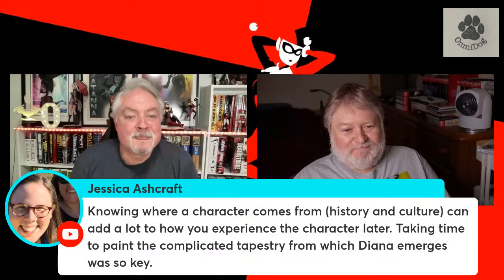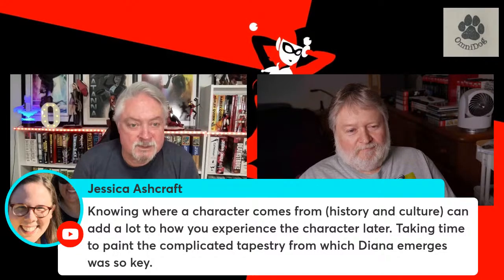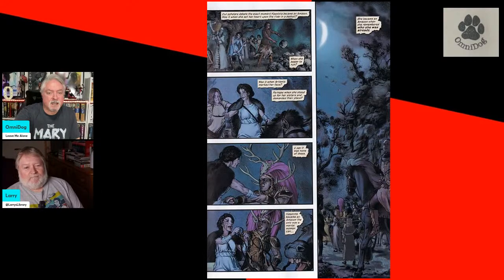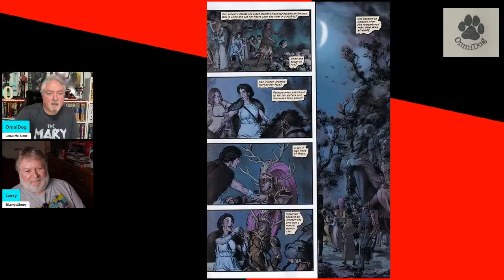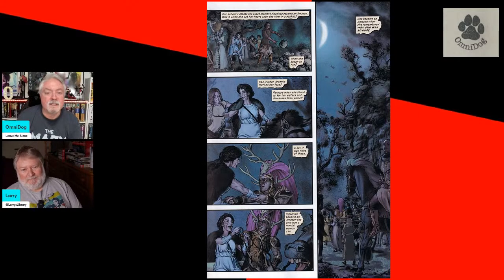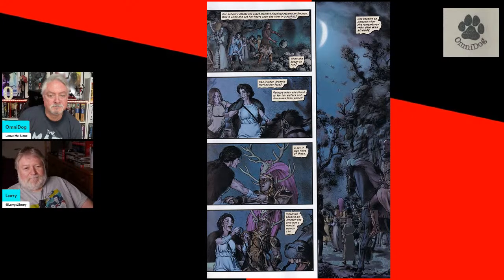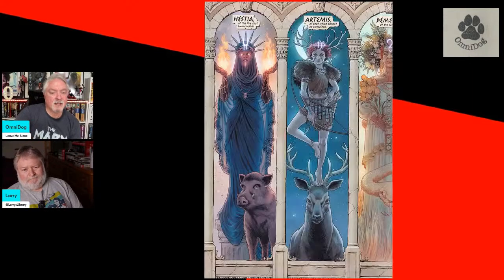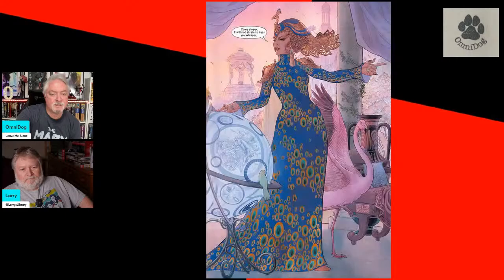OmniDog's Book Club: July 2023 - Wonder Woman Historia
$2 off code @OPB: OMNIDOG